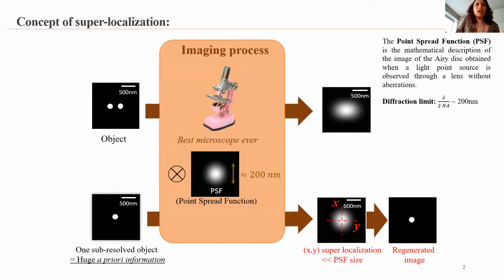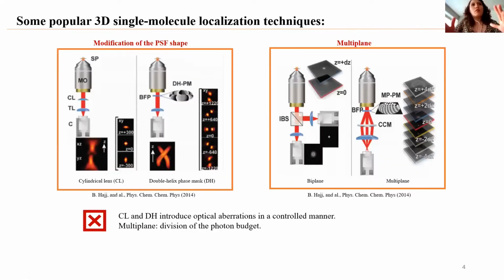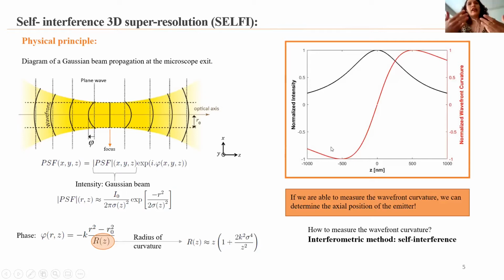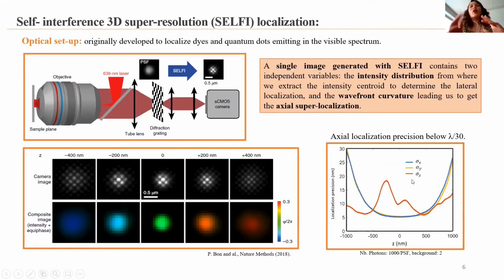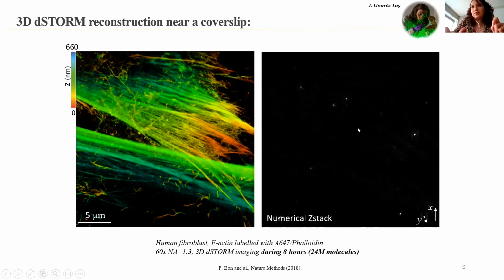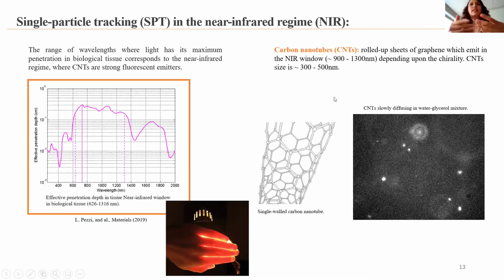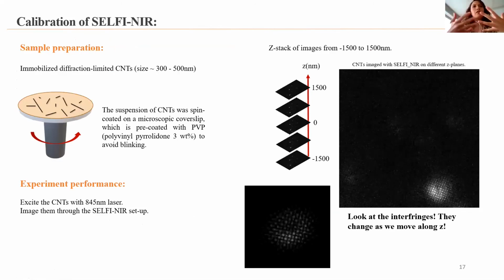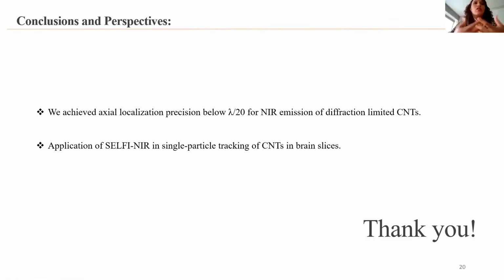GT6 - Karen Caicedo - Self-interference localization microscopy in the near-IR for particle tracking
Webinaire du 22/06/2021 donné par Karen Caicedo (LP2N, IOGS, Univ. Bordeaux, CNRS) dans le cadre du GT6 (Imagerie en milieux complexes) du GDR Ondes